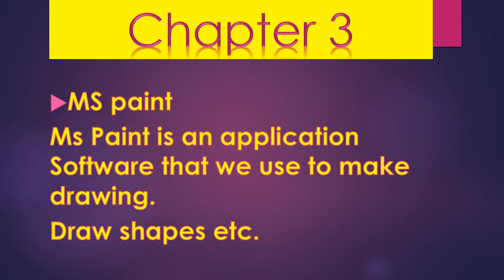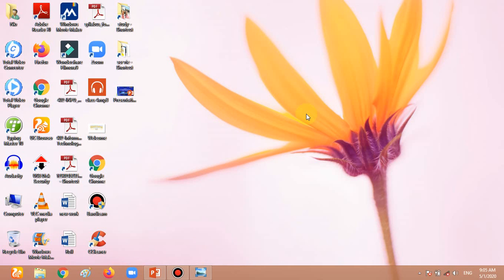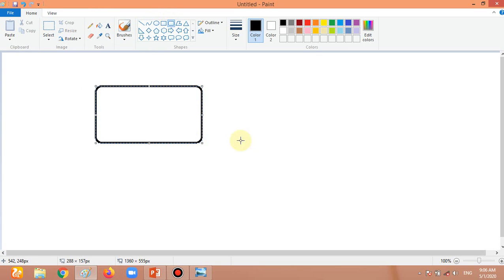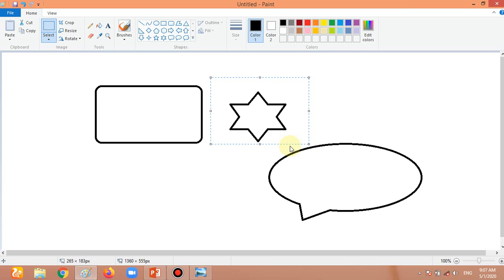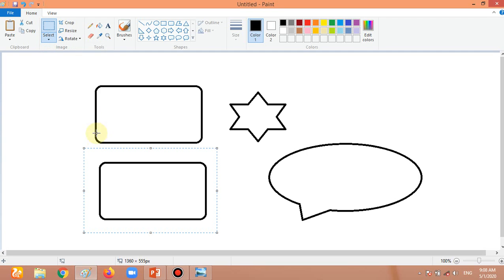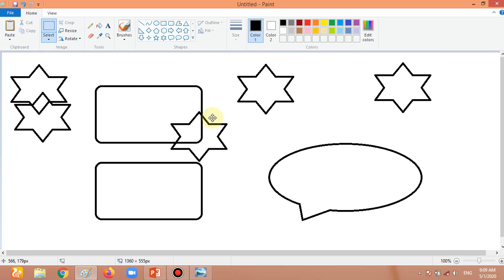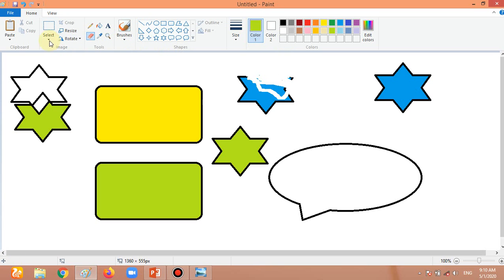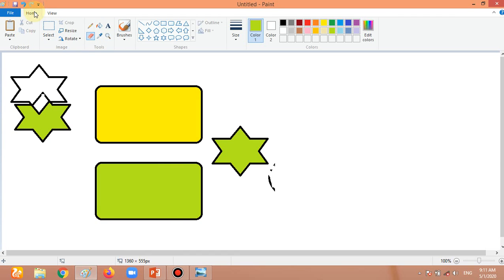Class-III/Com/Ch-03(Introduction to Computer)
Class By Nitish Kumar